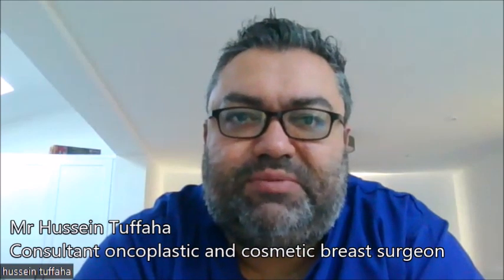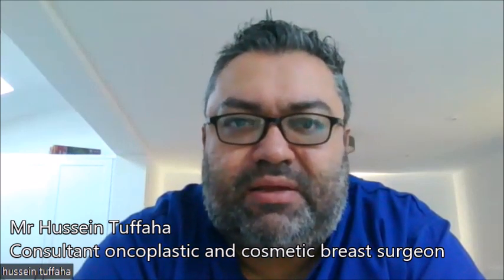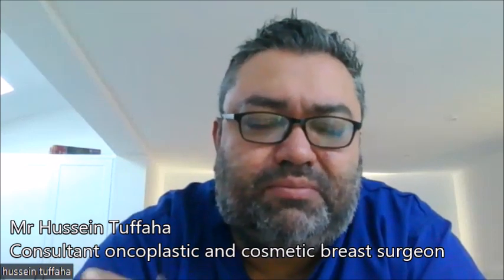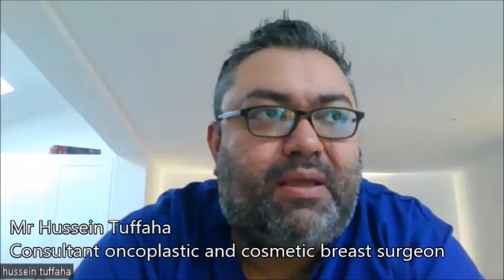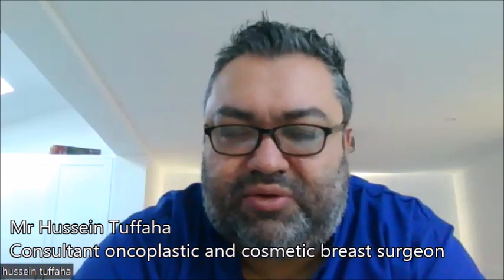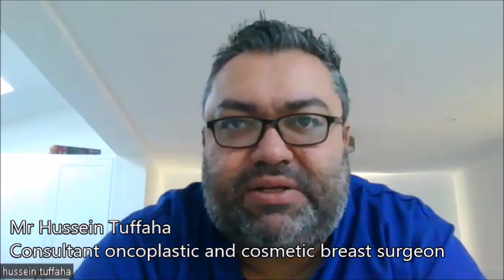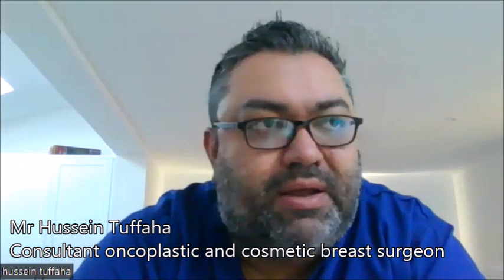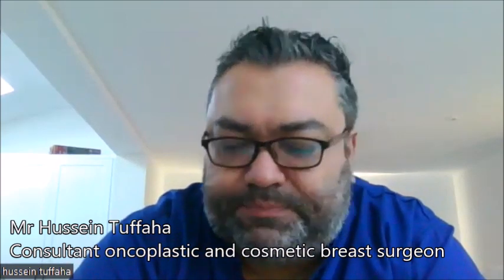Breast reduction surgery: everything you need to know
Breast reduction surgery is a procedure that can be done for a number of different reasons, as explained by leading oncoplastic and cosmetic breast surgeon Mr Hussein Tuffaha in our latest video interview.

0:00 What is a breast reduction?
0:38 Is it a major surgery? Is it painful?
1:09 Are there any risks?
1:55 How long does a breast reduction surgery take?
2:05 How long does it take to recover from a breast reduction surgery?